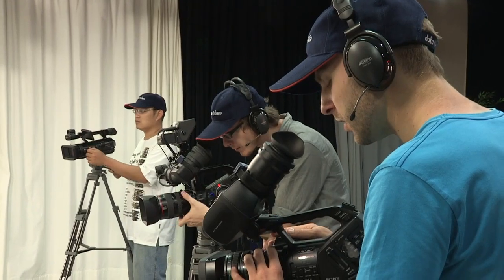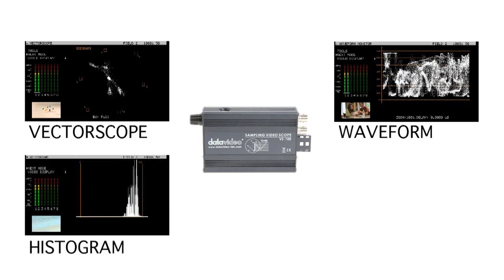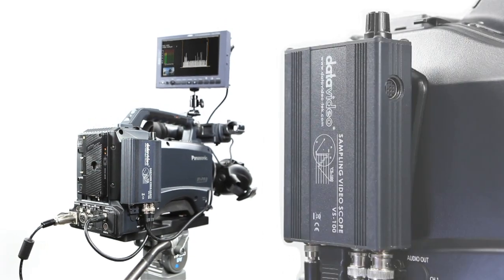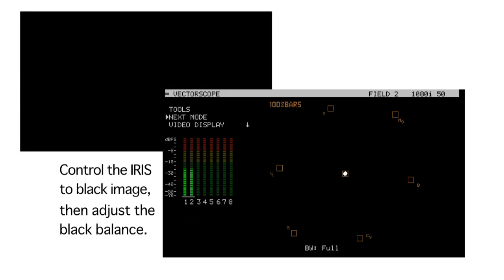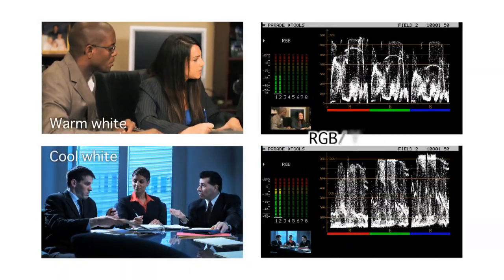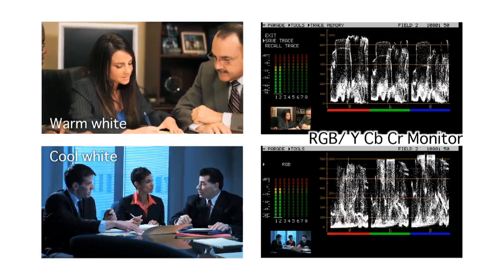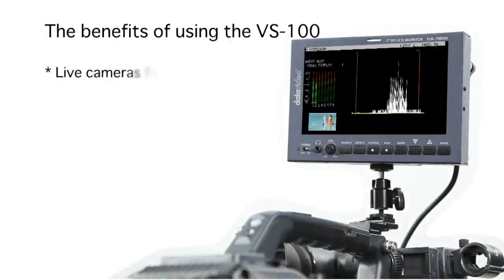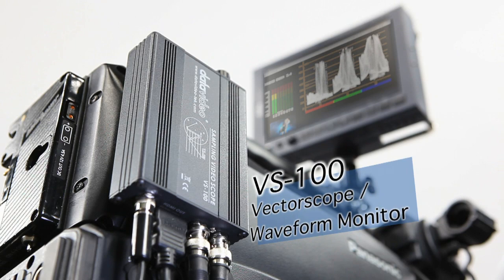Datavideo VS-100 Vectorscope and Waveform Monitor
Video image quality is often determined by a combination of multiple factors such as camera alignment and calibration. The location of the production and the brands of connected video devices especially under Electronic Field Production (EFP) conditions can cause variable image quality in terms of brightness, colour saturation, and white balance between different video sources. Traditionally, experienced camera operators would align equipment before a production in order to avoid too much time and resources being spent on adjusting images in post  production.

In order to make this alignment process easier and more efficient, Datavideo presents the VS-100, a cost-effective Sampling Vectorscope and Waveform monitor. This unit provides quick, accurate and standardized ways to calibrate and align signals from cameras and other video equipment. Its small size and DC voltage input means that it can be a go-anywhere engineering tool when paired with a HD / SD monitor like the Datavideo TLM-700HD or  a rack based studio tool when paired with a TLM-702HD monitor. Alternatively it can be used with any HDMI or SDI monitor.

The VS-100 can be used to test and compare the accuracy of incoming video signals from cameras and/or connected equipment. The VS-100 can accept either SDI or HD-SDI input for signal analysis. The VS-100 can be set up to provide a clean video loop through on SDI/HD-SDI whilst still allowing technical monitoring on its HDMI output. Alternatively the scope view can also be displayed as a 1280 x 720 HD-SDI output.